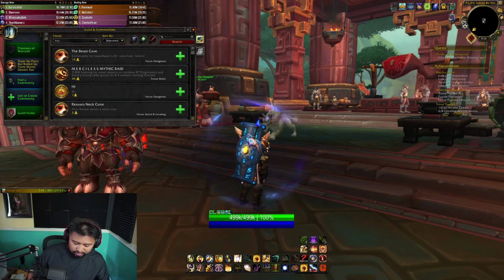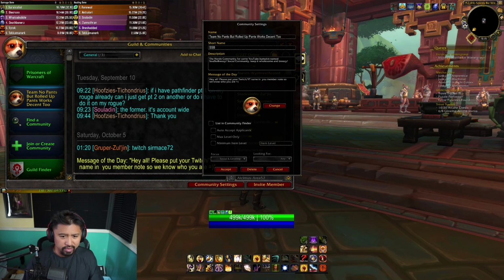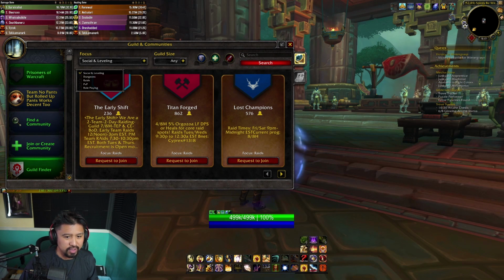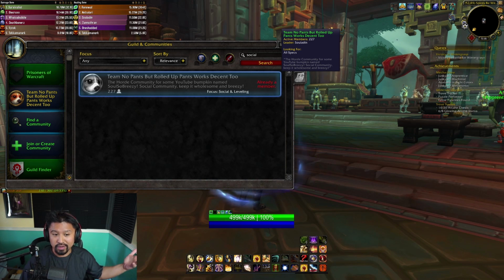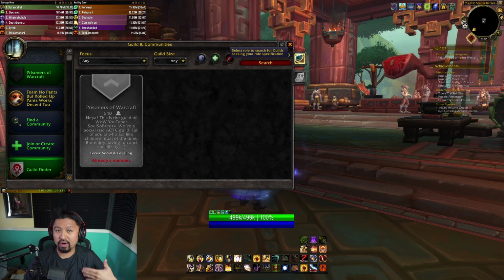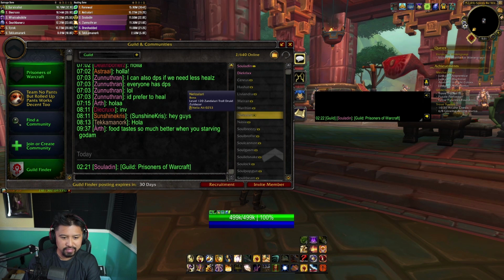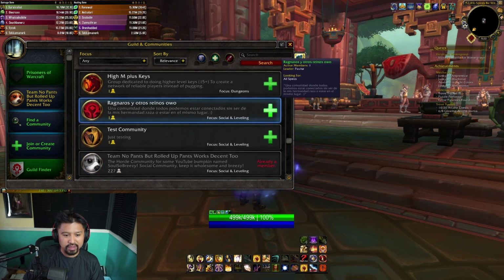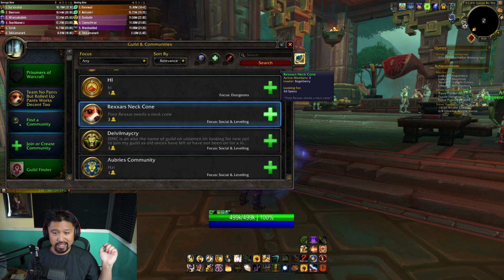IT'S HERE! Guild Finder 2.0/Community FINDER Is What WoW Needed FOR YEARS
Since BlizzCon 2017, I've been all for an updated Guild and Community Finder to help wayward players find a forever home. After numerous inquiries, features and crushed hopes, it's suddenly here!
This video is a dry run of the new features along with fresh reactions. Let us know what you think!